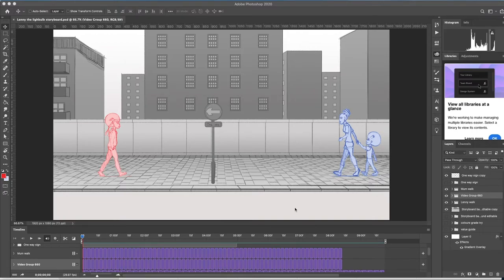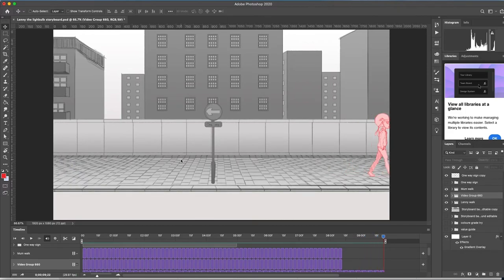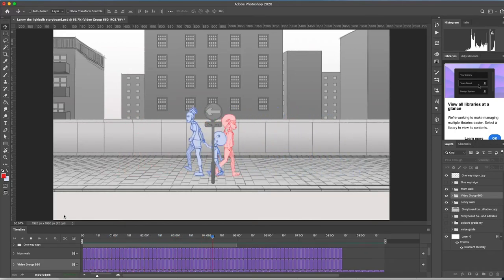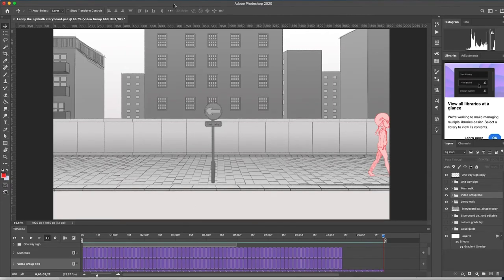Lenny the lightbulb storyboard panel 1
This week we were speaking about making a storyboard in photoshop and using the software in general, I think we are going to have to slow down on the Lenny the lightbulb update in general because we are actually getting into the story part of the process but we will update you as and when it is needed, there will however still be uploading regularly on other projects. the journey continues...